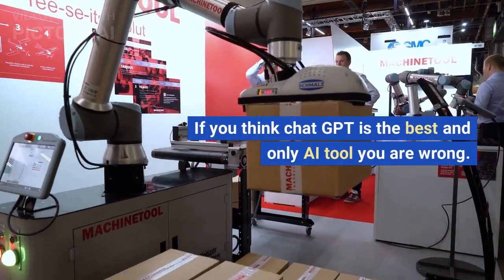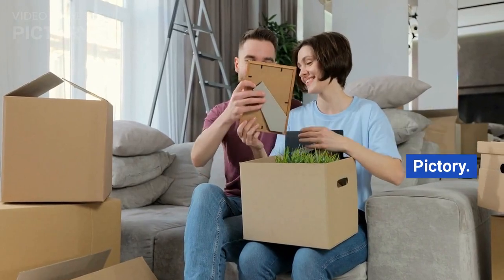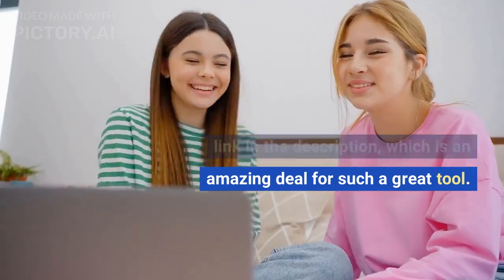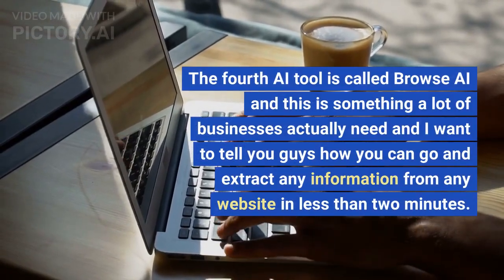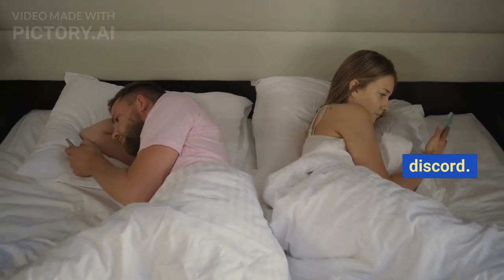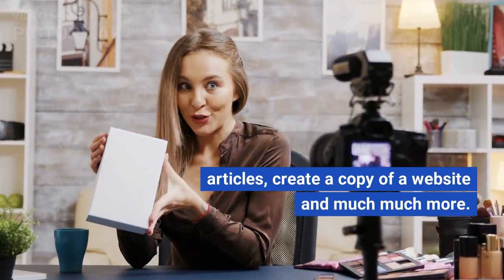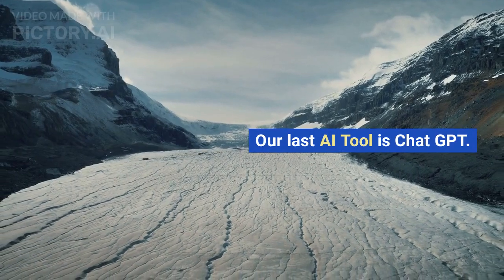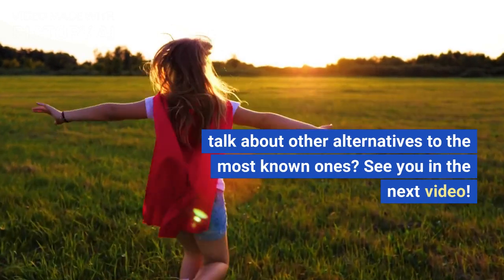YOU NEED THESE 7 AMAZING AI TOOLS - IMPROVE YOUR LIFE AND MAKE MONEY WITH AI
Use these AI tool secrets to make content and make money online

Socials

LEGAL
I am not a financial advisor and anything I say should not be seen as financial advice. Any earnings made in this video do not guarantee success. If you need any advice please contact a qualified advisor.